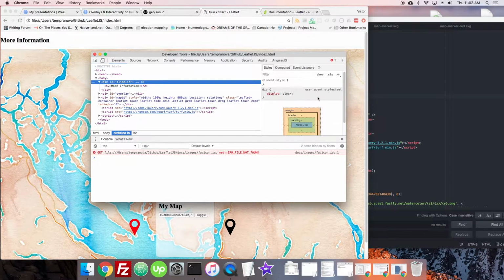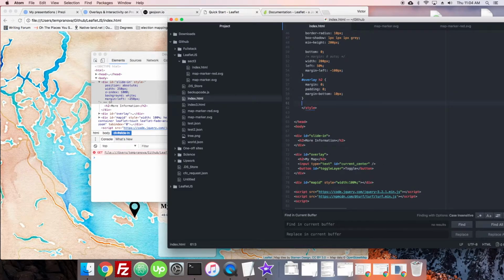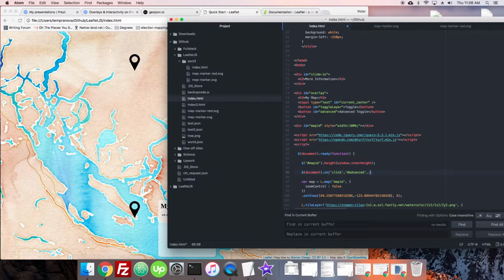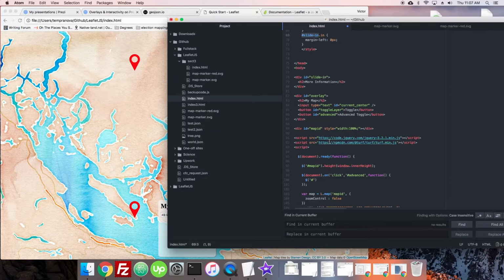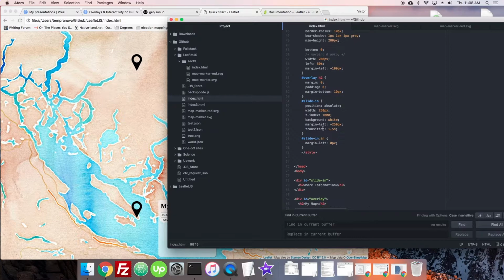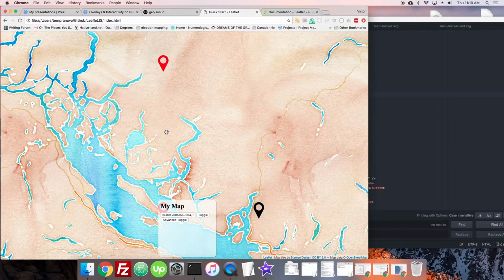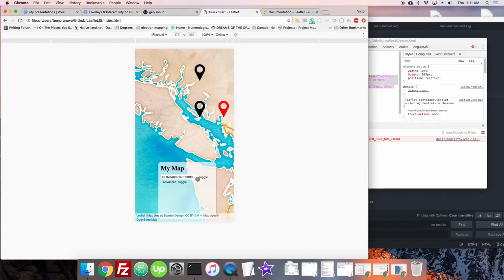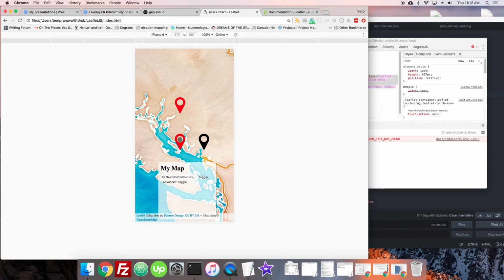3.2 Overlay Design II | Mapping in LeafletJS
Mapster has decided to make all its courses, content, and code free from now on! Enjoy this free course on how to use Leaflet JS. This course was originally published in 2018. Look ahead for new content, coming soon.

More discussion and setup of overlays -- specifically side toggles. We also consider mobile and how overlays might work in small interfaces.